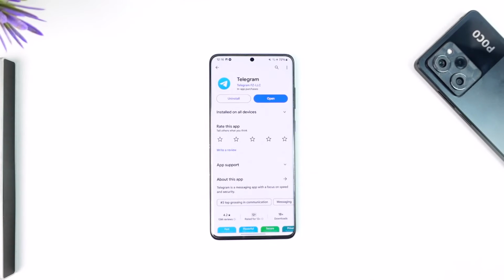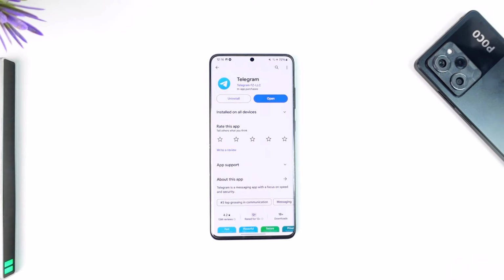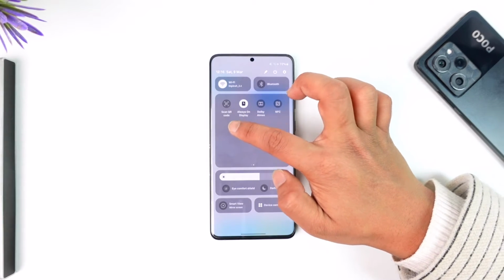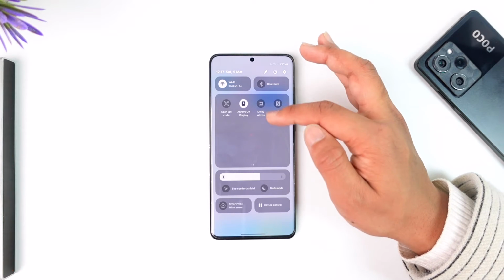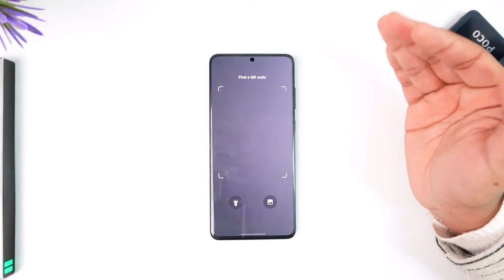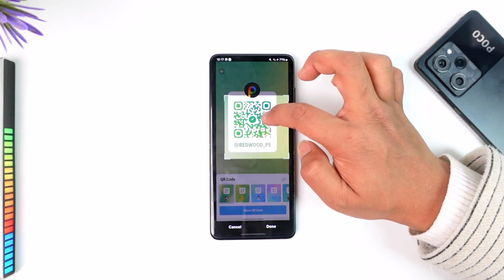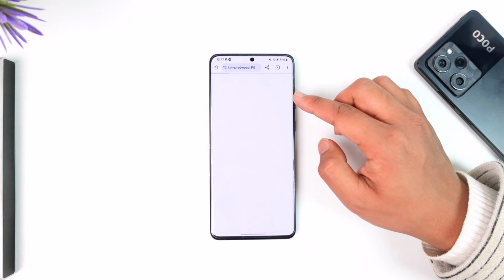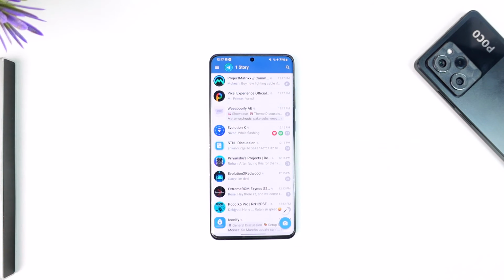How to Join Telegram Group Via QR Code !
This video guides you through an easy step-by-step process to join Telegram group via QR code. So make sure to watch this video till the end.

~ Chapters:
0:00 Introduction
0:11 Join Group Via QR Code
1:02 Conclusion